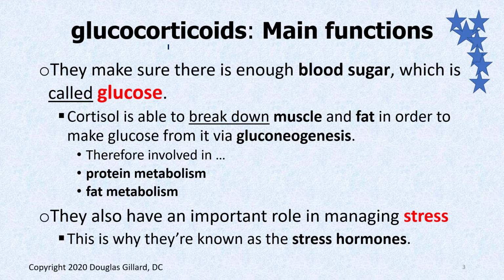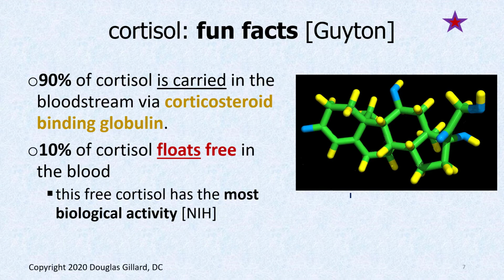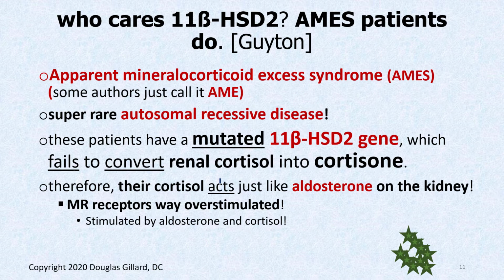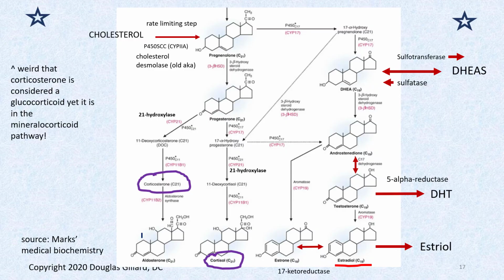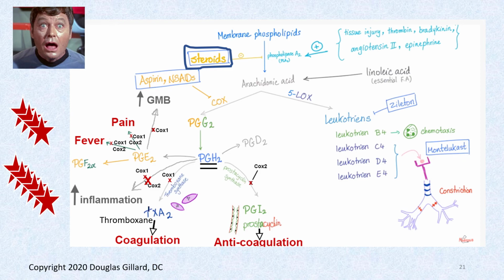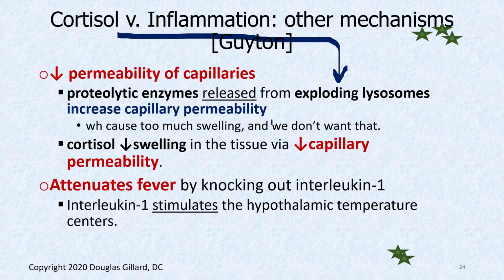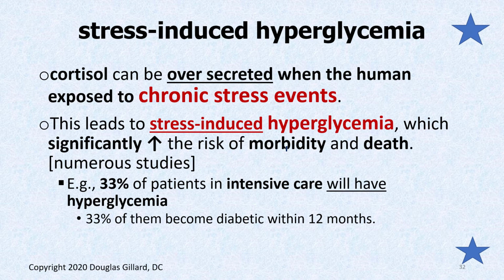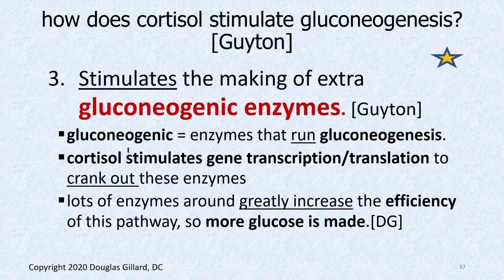Endocrinology:(Wk6)(Mon)(Win21): All about glucocorticoids & AMES-- Be careful with that licorice!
In this video, I will go over glucocorticoids in depth, as well as discuss AMES: apparent mineralocorticoid excess syndrome in the evils of glycyrrhetinnic acid.